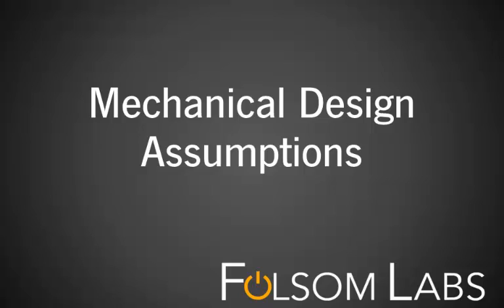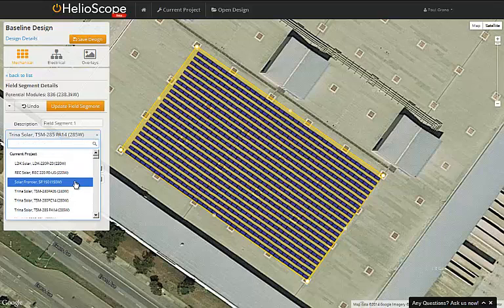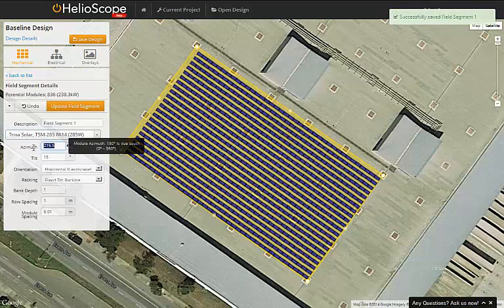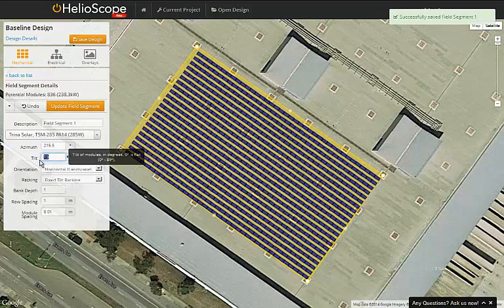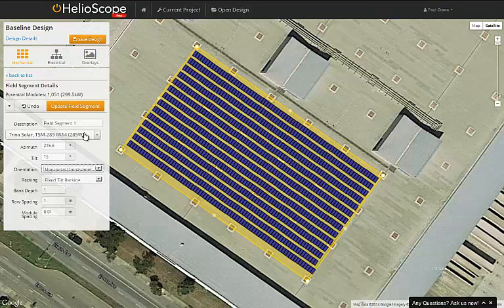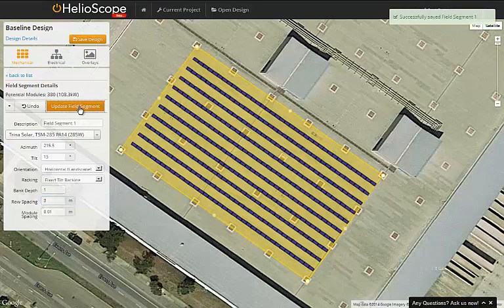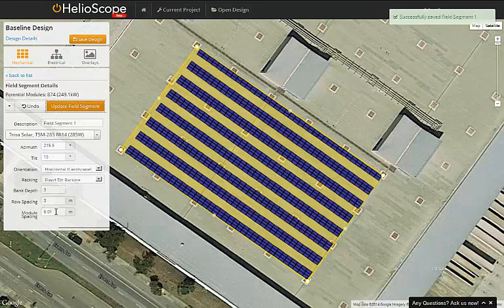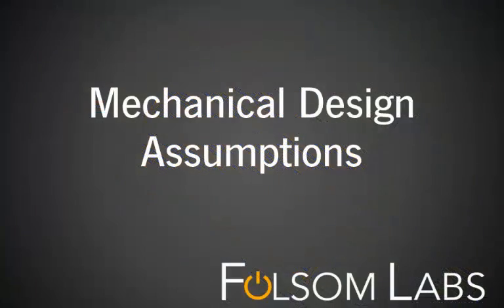Mechanical Assumptions in HelioScope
This training video describes the mechanical assumptions in HelioScope, the solar design & modeling software from Folsom Labs.